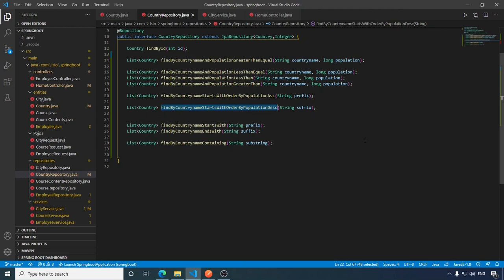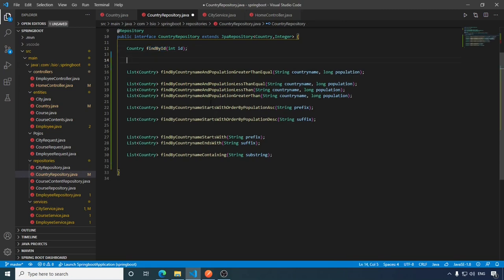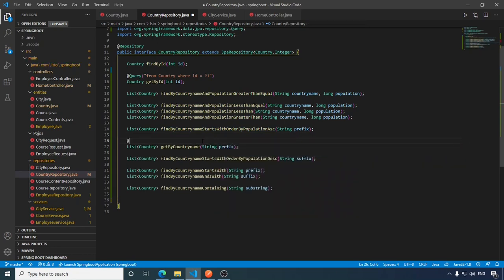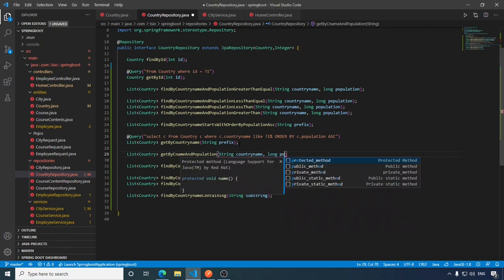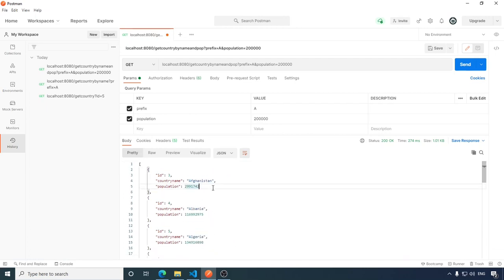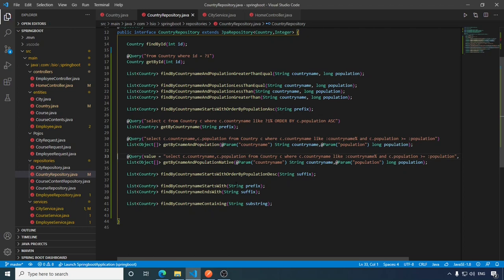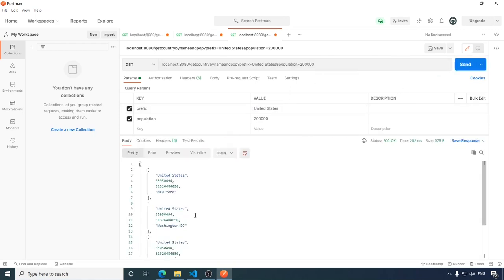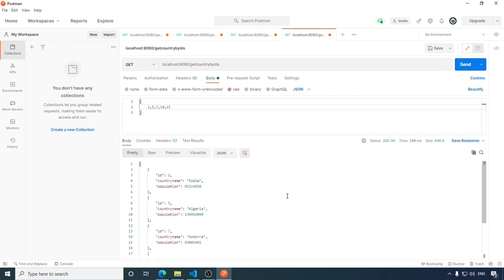Spring Boot Restful + PostgreSQL + JPA JPQL and Native SQL Queries Custom Queries - Part 6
In this video I have shown that how we can use JPQL and Native SQL queries to perform database operations. I also explained the pros and cons of both approach along with the implementation. So watch this video till end to get better understanding of the concept and use cases.